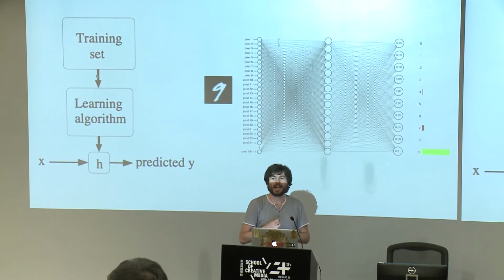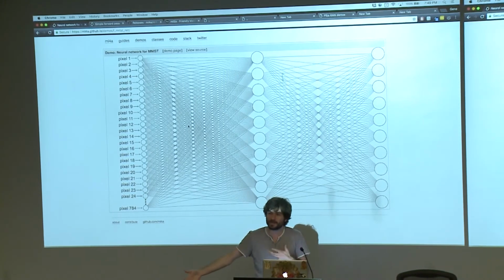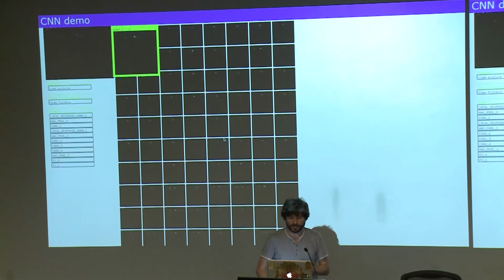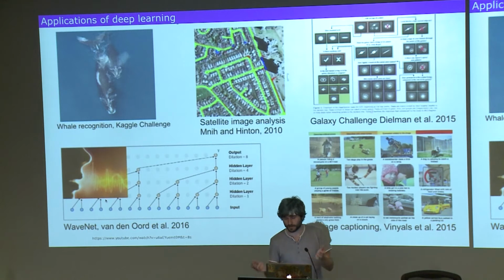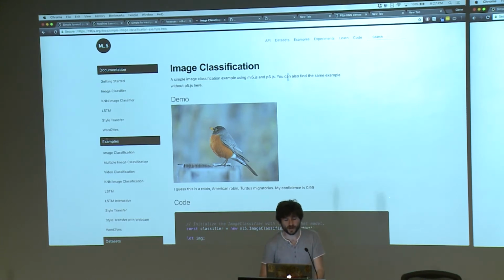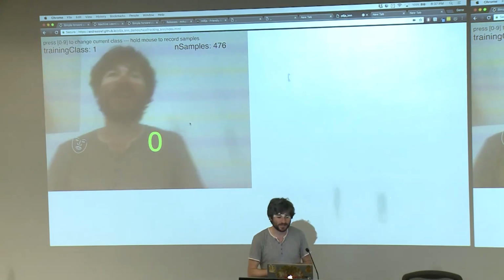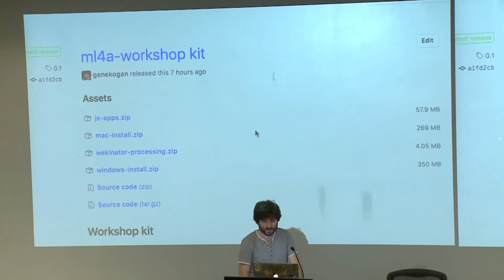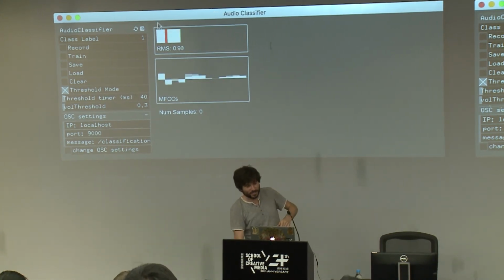Session 02/10 - How neural networks work, practical materials - SCM, CityU HK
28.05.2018 "How neural networks work, practical materials", The Machine Learning for Creative Media workshop by School of Creative Media, City University of Hong Kong, Instructor Gene Kogan

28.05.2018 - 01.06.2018